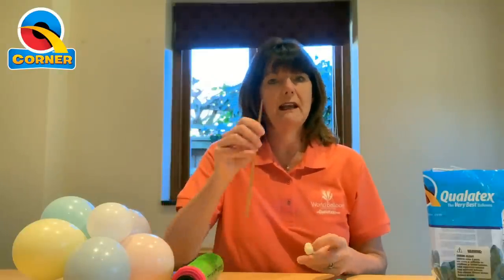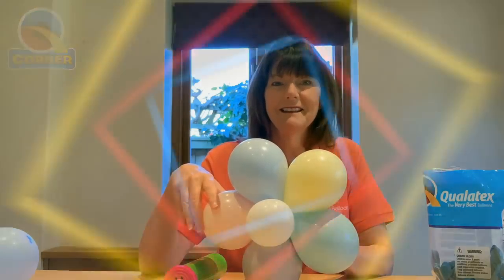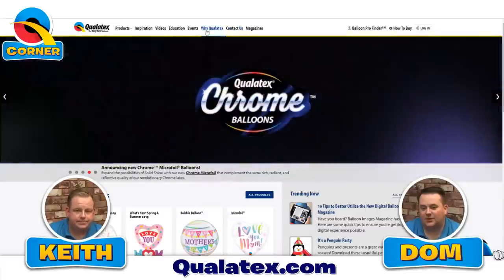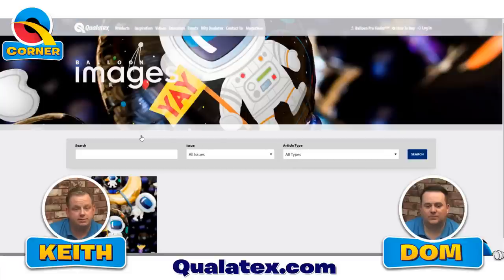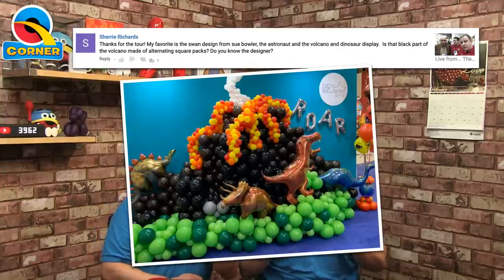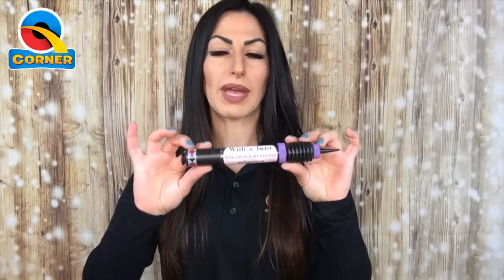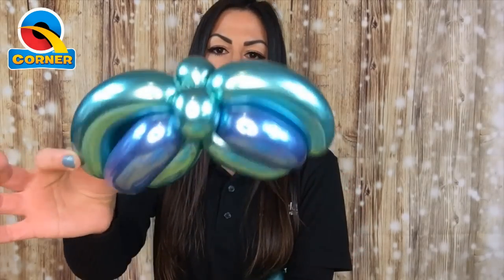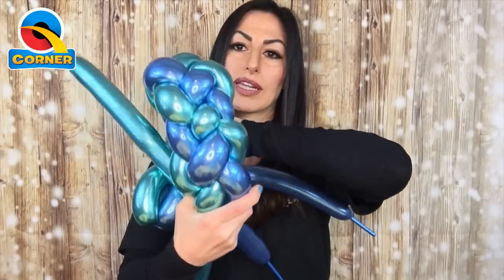Top Tips from Jackie O! Q Corner Showtime LIVE! E20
The boys have been talking to Jackie Ochitiwa CBA regarding some of her cutest designs. They managed to convince her to share 3 of her tops twisting techniques for you to enjoy!